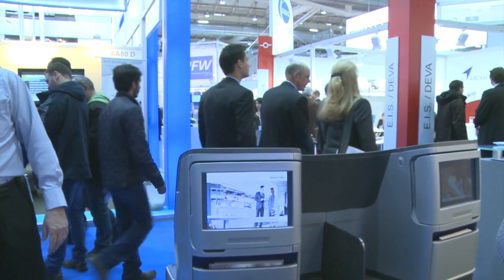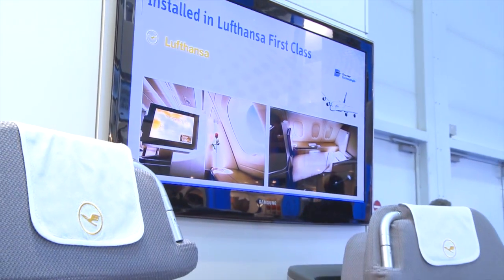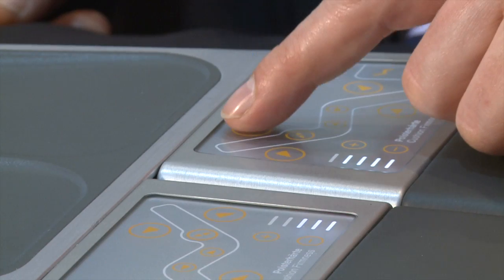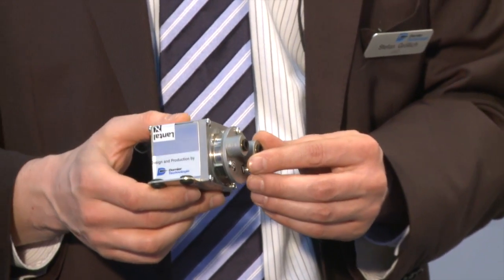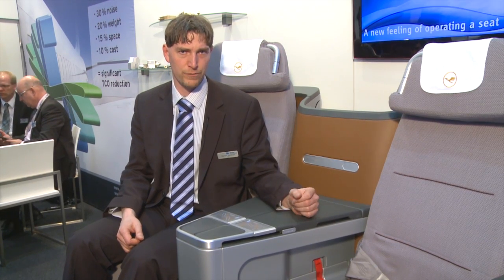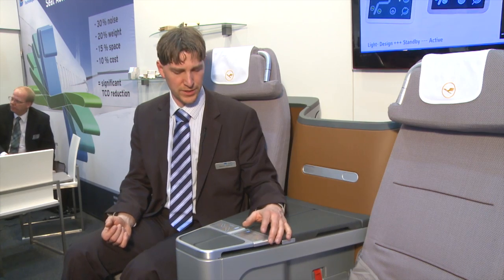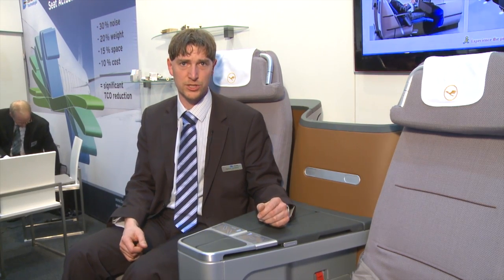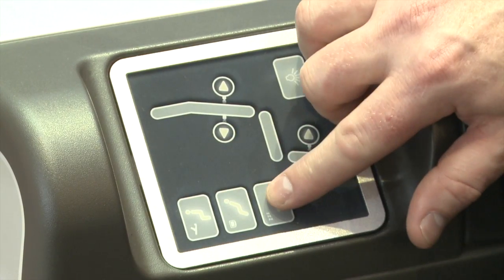Aircraft Interior Expo 2013 - Dornier Technologie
Vom 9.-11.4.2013 fand die Aircraft Interior Expo 2013 statt. Das Unternehmen Dornier Technologie Systems GmbH stellte die neue entwickelte Glass-PCU (Passenger Control Unit) in den Mittelpunkt ihres Messeengagements.